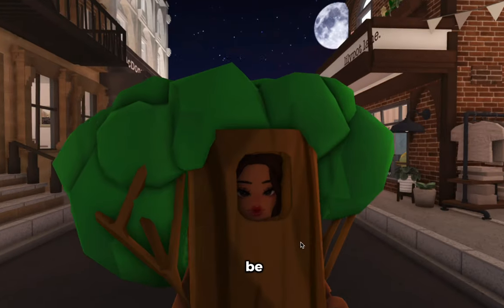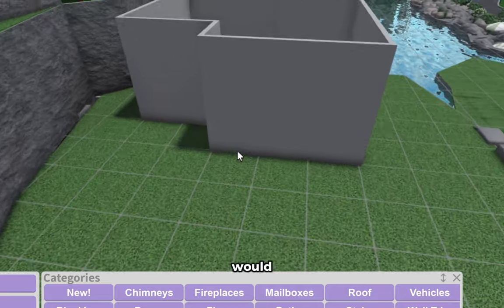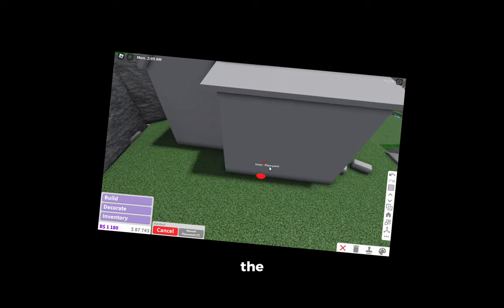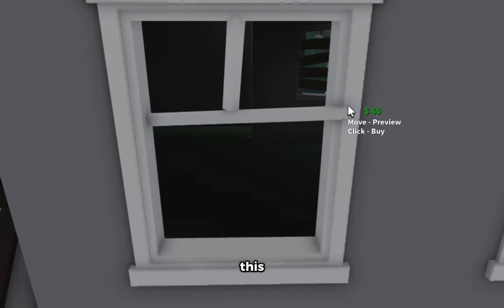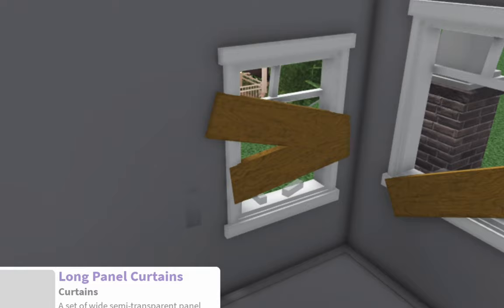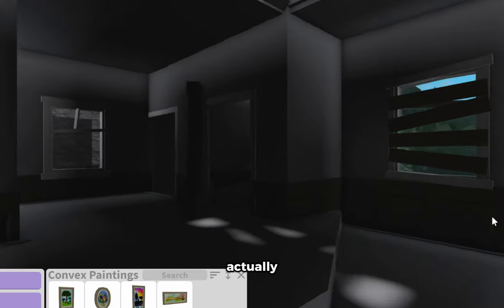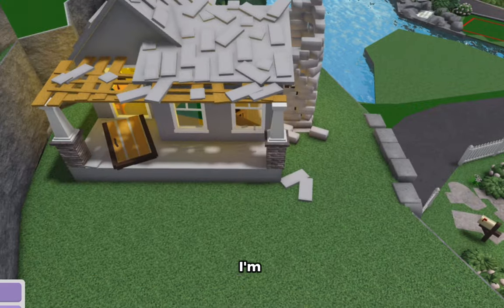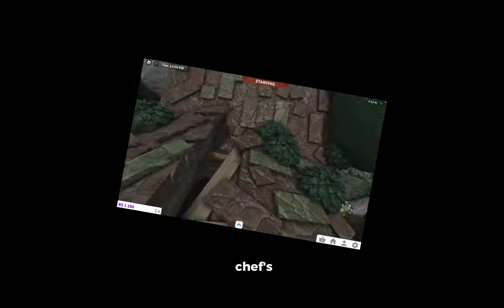building an ABANDONED bloxburg HOUSE in my lakeside town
Timestamps ♧

intro 00:00
exterior 00:30
interior 06:51
tour 10:41

♡ mmm so spooky dookie
♡ thank you @bloxyboyz8267 and @Grace_playsthatslays for the ideas
♡ thank you so much for the support it means so much to me :)
♡ check out the community tab for future announcements and voting!

⭐︎ Wii Shop Channel ~ Wii
⭐︎ Curious Kitten ~ Aaron Kenny
⭐︎ ready to nap ~ Free Music Download
⭐︎ Fluffing a Duck ~ Kevin McLeod
⭐︎ cute funny background music ~ hello yan
⭐︎ Pooka ~ Kevin McLeod
⭐︎ Tiptoes ~ Myuu

The ending song is All Star by Smashmouth hehehehe shrek